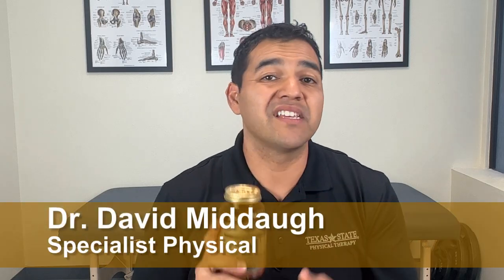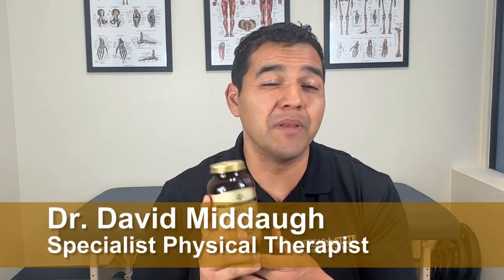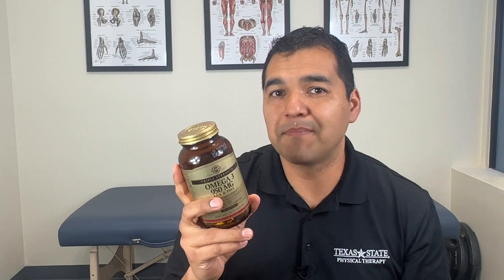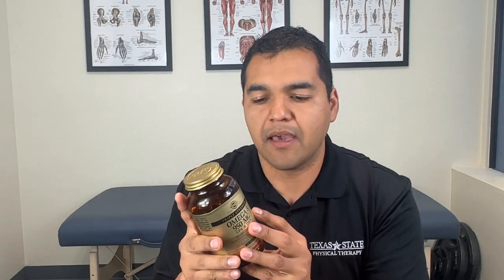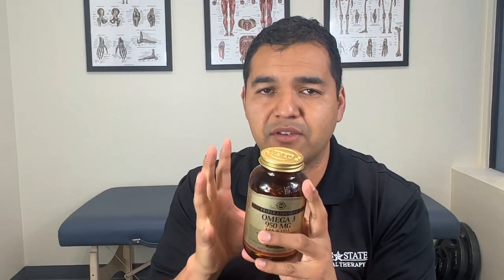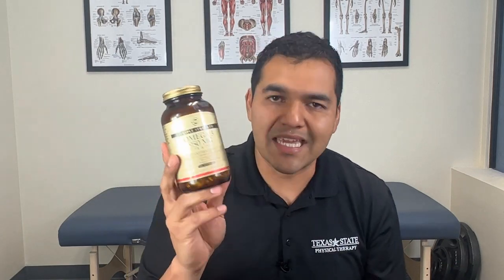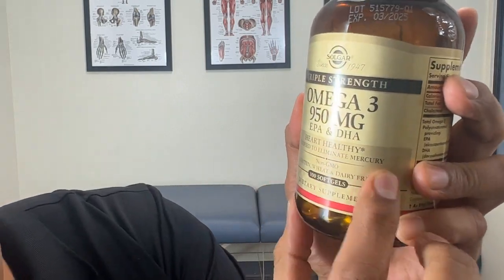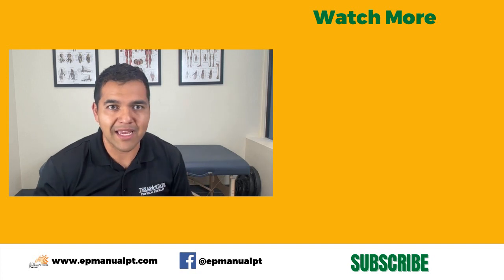Triple Strength Omega 3 Fish Oil By Solgar As A Joint Supplement Honest Physical Therapist Review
👉 Triple Strength Omega 3 EPA & DHA 950mg Soft Gels 100 count, 2 Pack (Amazon)

Omega 3 Fish Oil with DHA and EPA have long been known to be healthy for heart and artery health. Doctors consistently recommend it for people at risk of heart attacks and cardiovascular diseases.

But did you know that the anti-inflammatory effect and healthy cell membrane support that this supplement provides also helps joints!

Taking omega 3 fish oil is usually a great idea (as long as you check with your doctor) to improve your overall health. But it could help you keep your joint inflammation down. This is especially helpful for people suffering from osteoarthritis, disc herniations, cartilage damage, ligament problems, and other joint related conditions.

In this video, Dr. David breaks down why Solgar’s Triple Strength Omega 3 Fish Oil might be a supplement you should be using to optimize your joint health, as well as your overall health.

🦵Here are helpful videos for people suffering from arthritis problems

Supplements

00:00 Triple Strength Omega 3 Fish Oil By Solgar As A Joint Supplement - Honest Physical Therapist Review
00:20 What Is Fish Oil?
01:40 What is the downside of taking Fish Oil and Omega 3?
04:10 Honest Opinion About Omega 3 Fish Oil
05:27 How To Use This Supplement